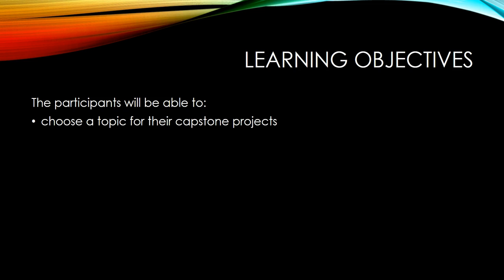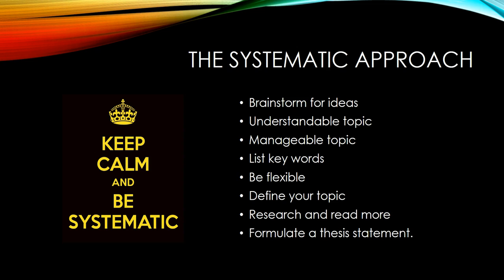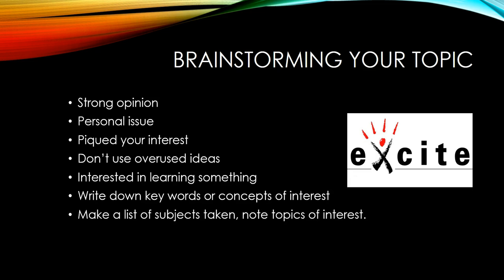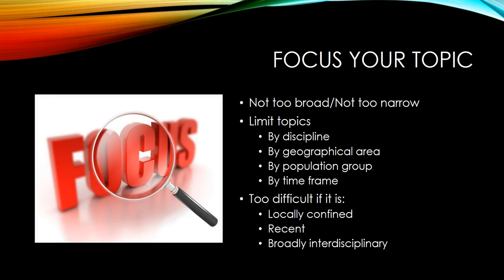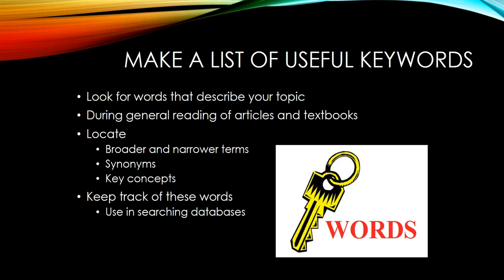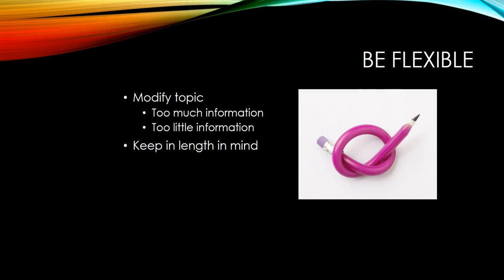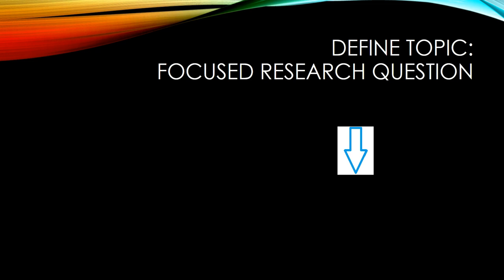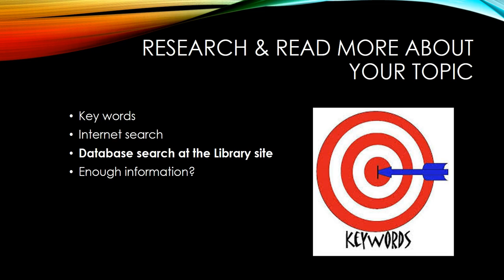Choosing Your Capstone Topic